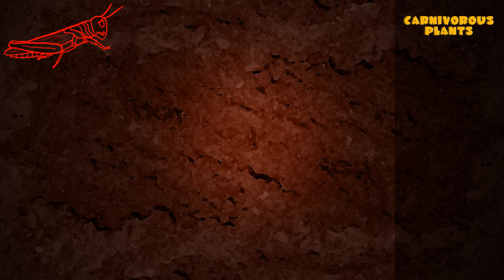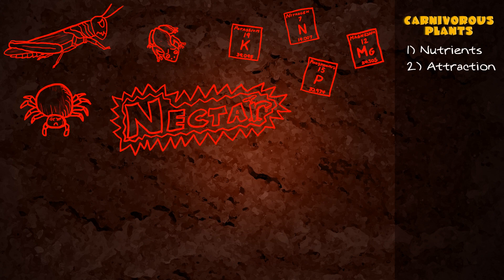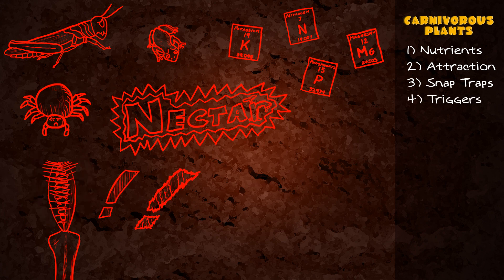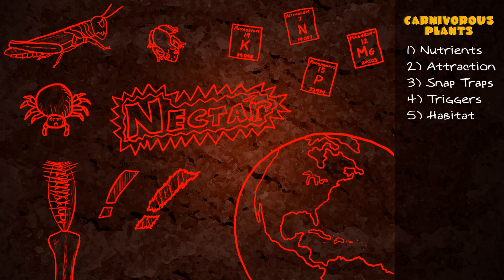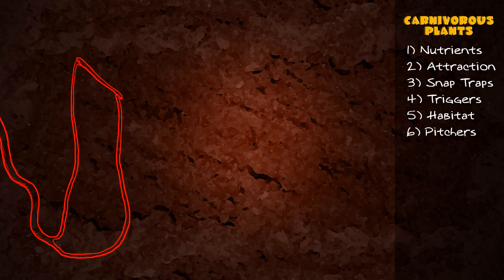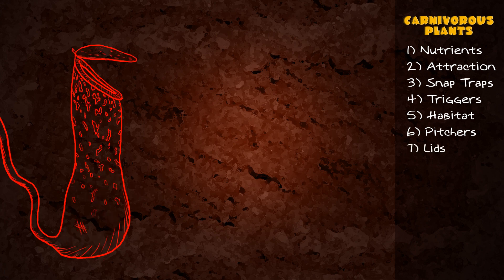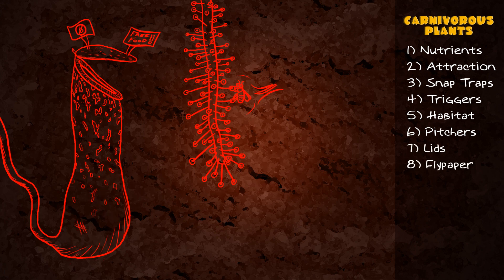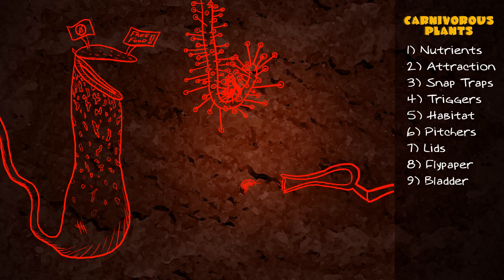10 Facts about Carnivorous Plants in 30 Seconds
If a vegetarian eats a carnivorous plant, aren't they carnivorous by proxy?  Aren't all vegetarians ultimately carnivorous by proxy? *Deep Thoughts*